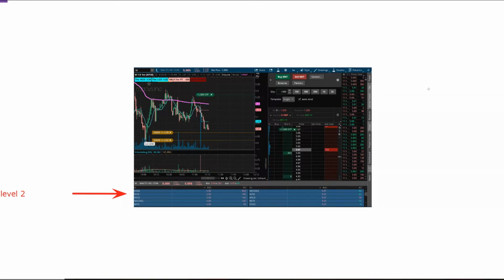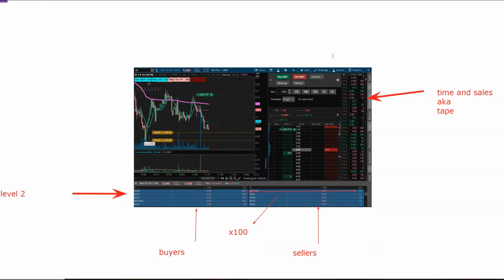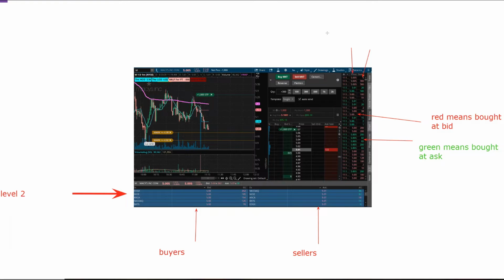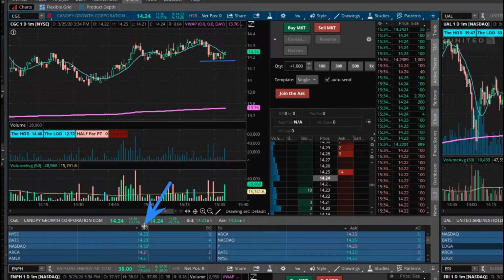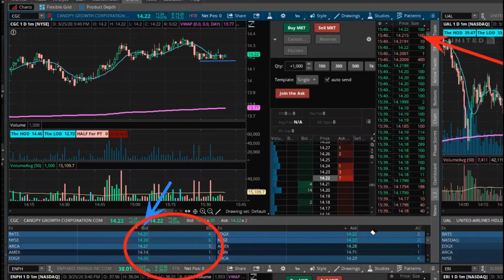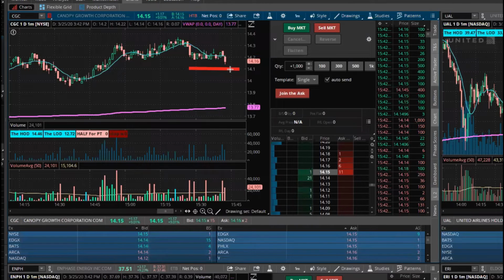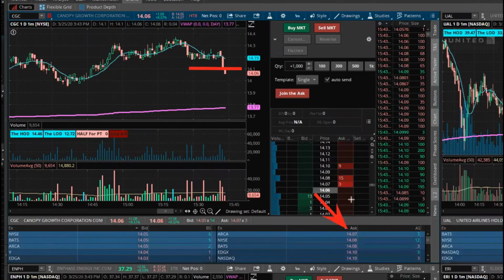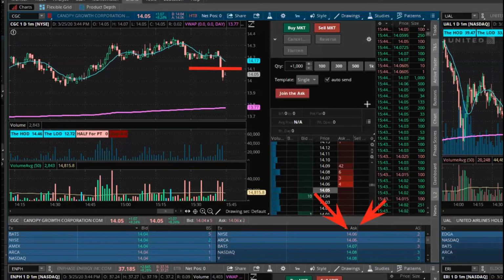HOW TO REALLY USE LEVEL 2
Hey guys welcome to video number 2 for my free day trading course!
 I hope you guys learn a lot from this video which goes over how to properly use the level 2 for entries and exist when day trading.